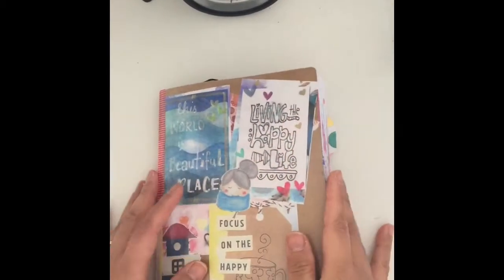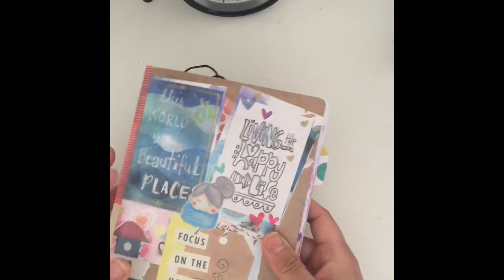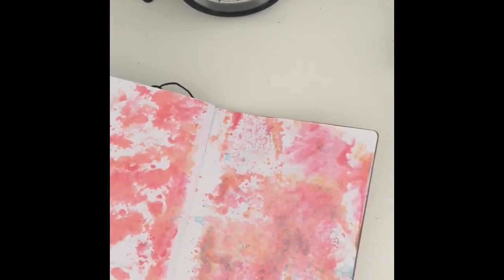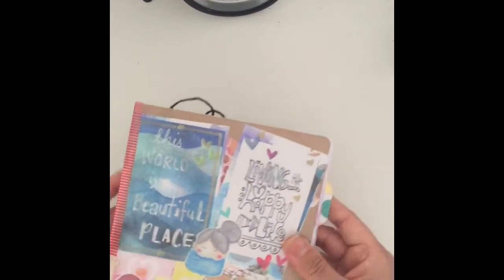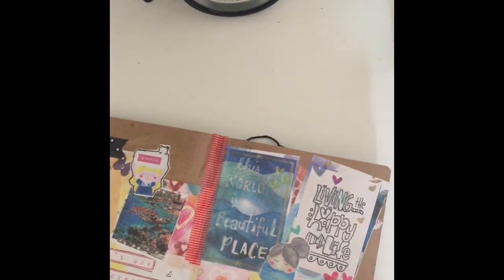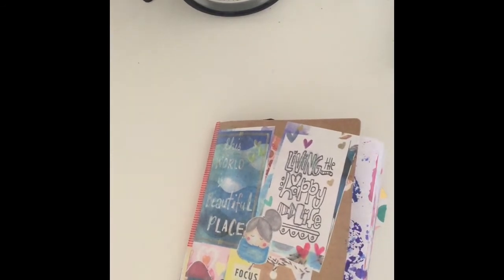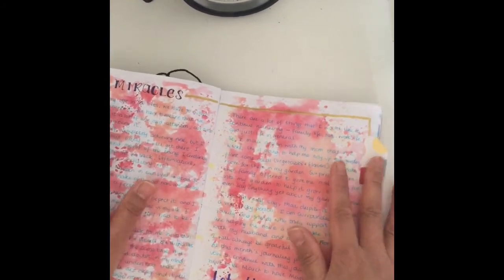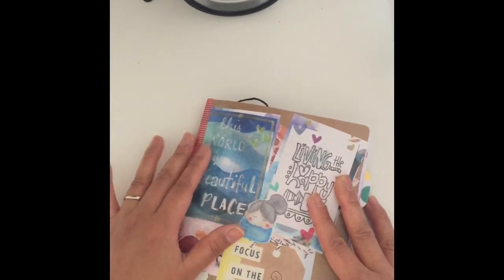Completed March Magic Journal Flip Through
Hi creative friends!  Here’s a flip through of my completed ( and will be continued) Magic March Journal. If you would like to experience this type of journaling, head on to the Dream Create Journal group on Facebook.

Stay positive and keep smiling! 😊